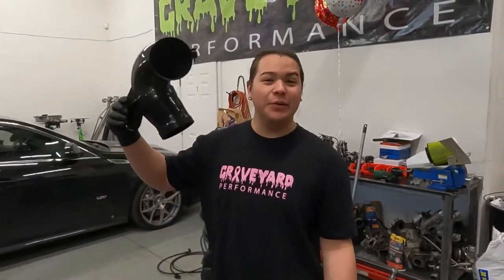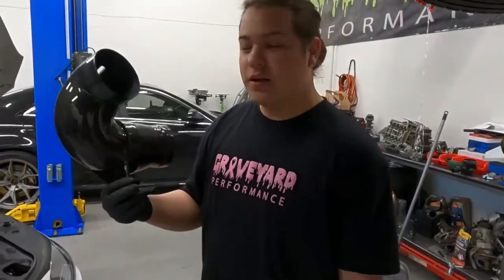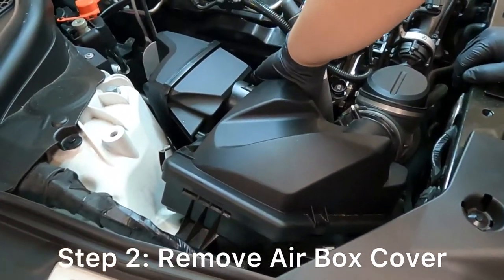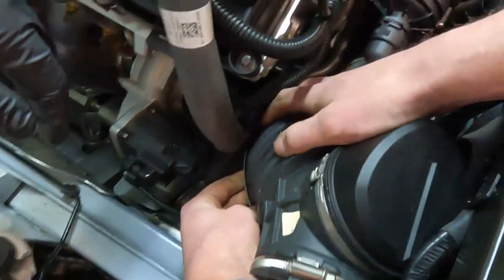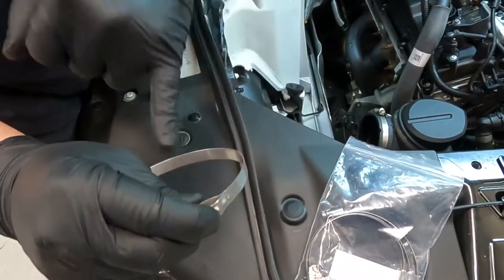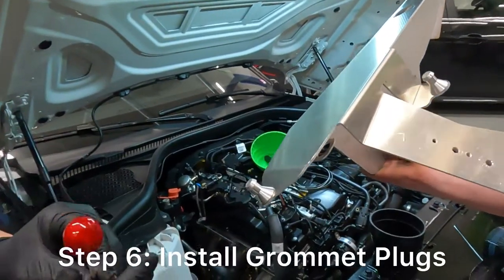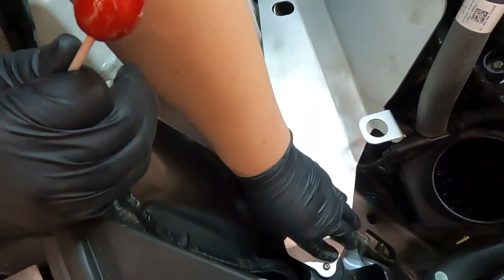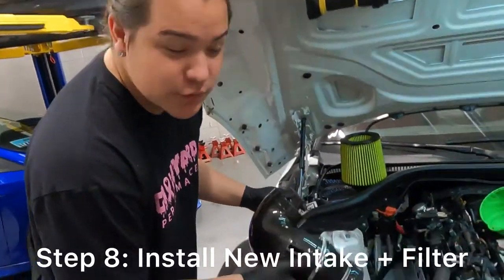MKV Supra AWE Intake install!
This video is a how-to for all MKV Supra owners looking to install an intake! In the video, the car is 100% stock besides the new intake installed.

This specific intake is the AWE S-Flo Full Carbon Intake, which can be found on our